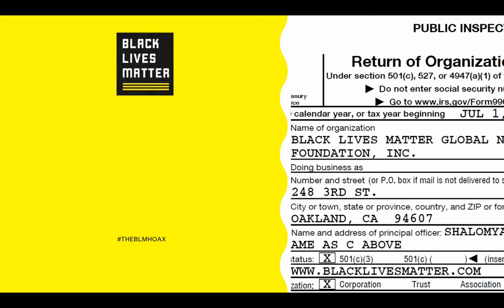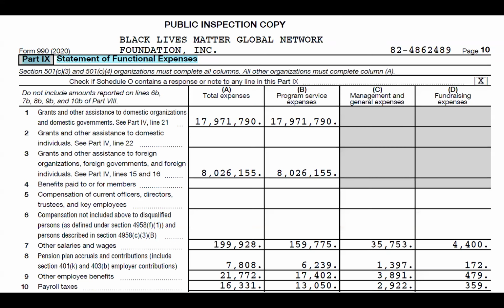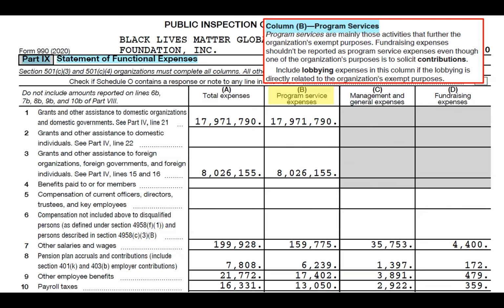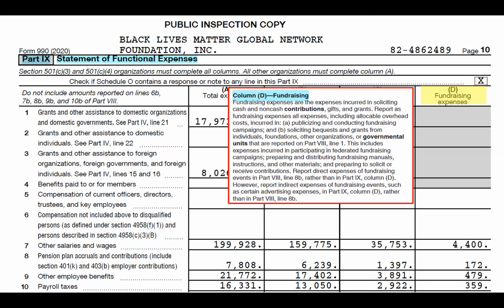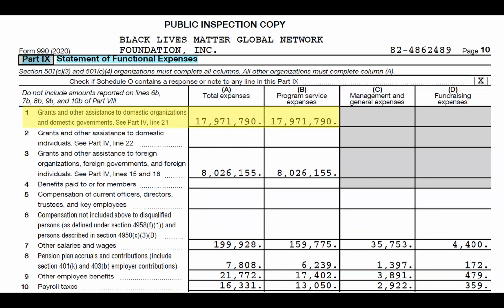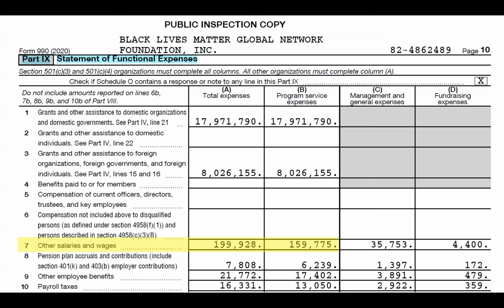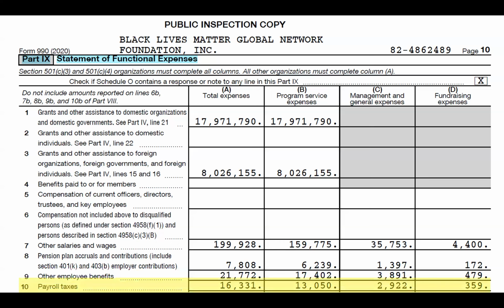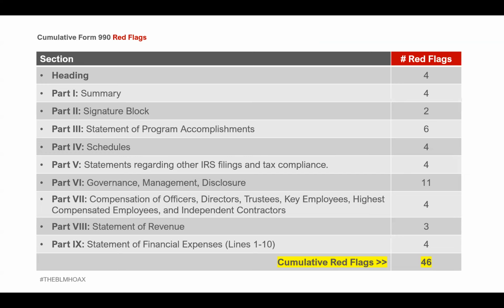Black Lives Matter - Form 990: Part IX - Statement of Functional Expenses (Lines 1-10)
Learn how the Black Lives Matter Global Network Foundation squandered $90 million dollars by analyzing each part of the 20202 Form 990 Information Return.
The "Form 990 Information Return (2020)" for the Black Lives Matter Global Network Foundation (BLMGNF) includes many red flags that represent (potentially) false or inaccurate information that deserves scrutiny.  This video series of episodes analyzes the different parts of the Form 990 to document and explain "red flags" that need further investigation.
This section of the Form 990 explains how the BLMGNF allocated expenses in 2020 among program services expenses, management and general expenses, and fundraising expenses.
IMPORTANT: We are only analyzing Lines 1-10 in this video.
WHY INVESTIGATE?
I started investigating the Black Lives Matter Global Network Foundation (BLMGNF) in June 2020 after I followed the path required to donate money immediately following the death of George Floyd. Like so many people, I felt disillusioned with a desire to "do something." Apparently, the phrase "Black Lives Matter" was in my subconscious because I never visited the BLM website.

Nevertheless, after discovering what appeared to be unethical financial transactions, I started investigating the BLMGNF and its BLM chapters and I discovered very disturbing information that appeared as fraud. In June 2020, I recorded and uploaded my first investigative report.